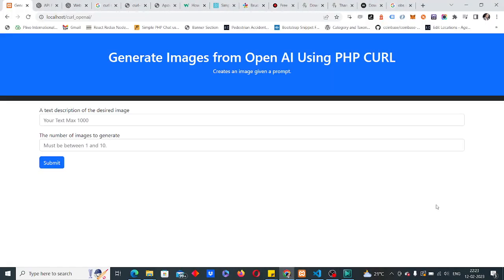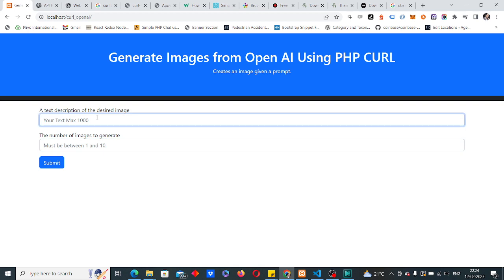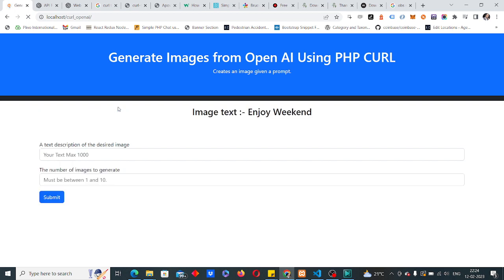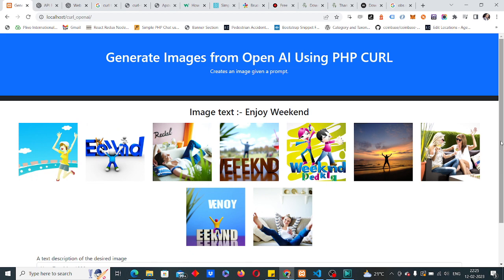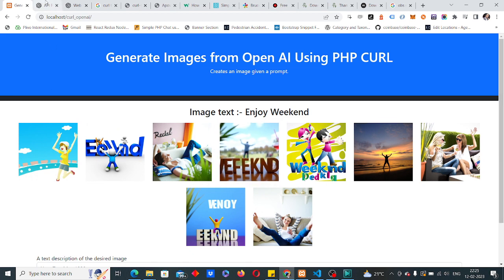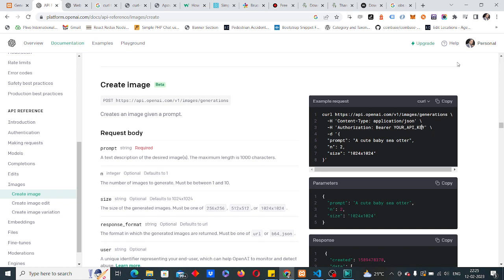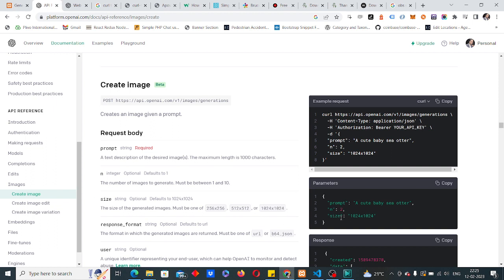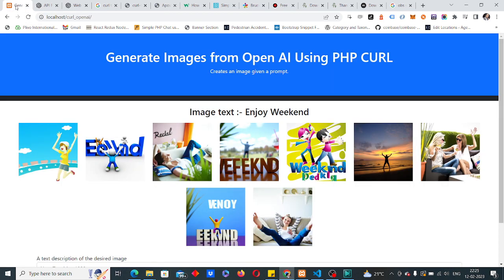"Creating Stunning Images with OpenAI & PHP "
Generate Images using Open AI using PHP CURL

Generate images from text using OpenAI and PHP Curl

1. Create an OpenAI account and get the API Keys

2. Create a PHP file index.php and put the form code -I am using Bootstrap Framework

3. On Submit Call OpenAI API Using Curl